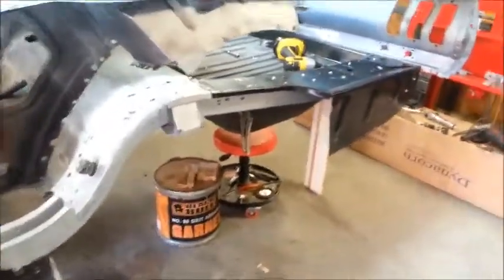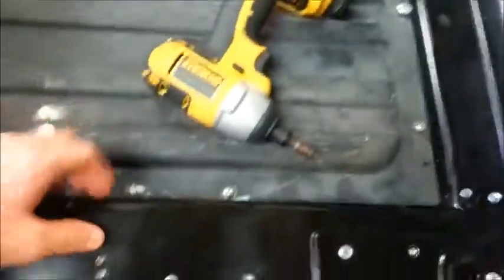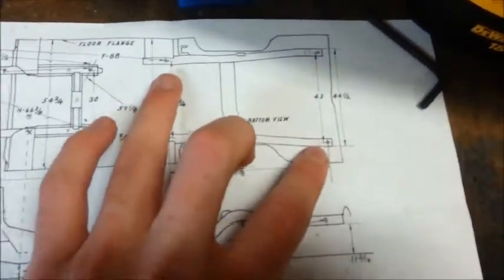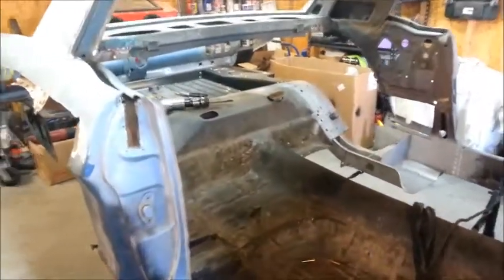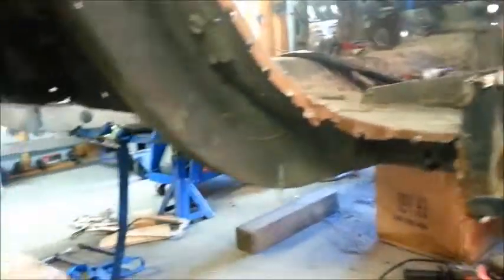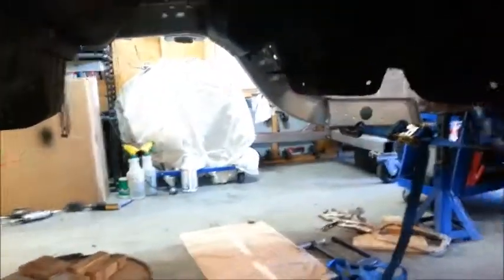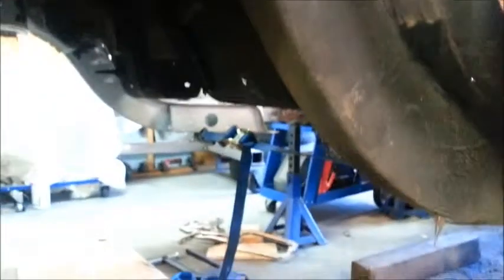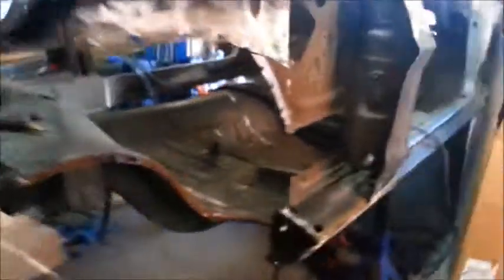68 Ford Mustang Restoration - Elaina - Video 12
working on passenger rear frame rail. could use some help.